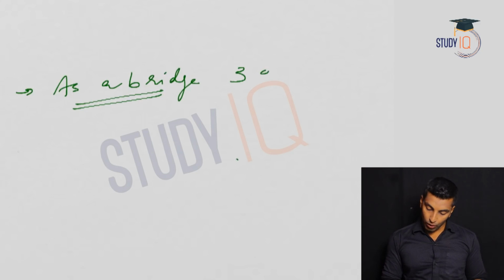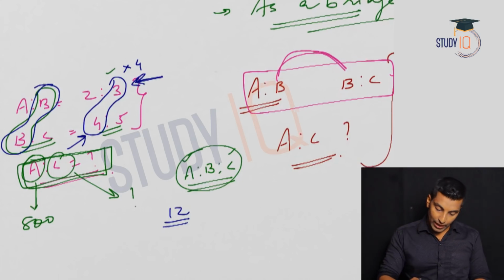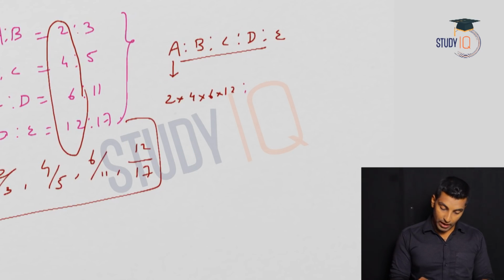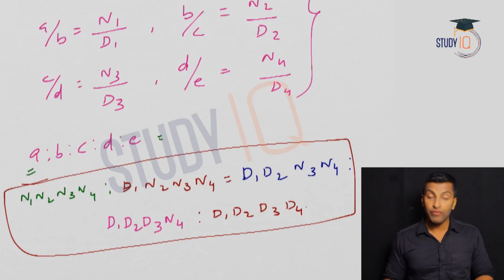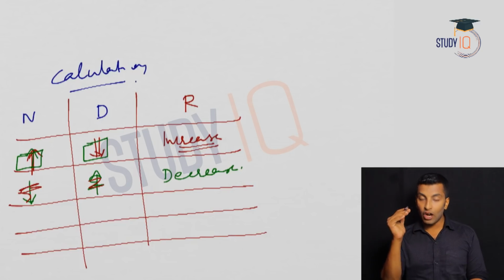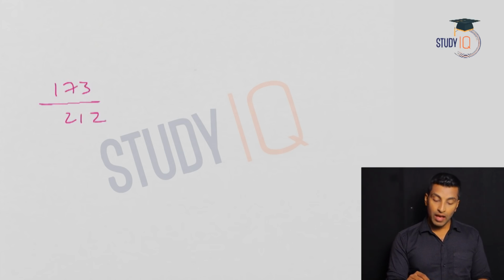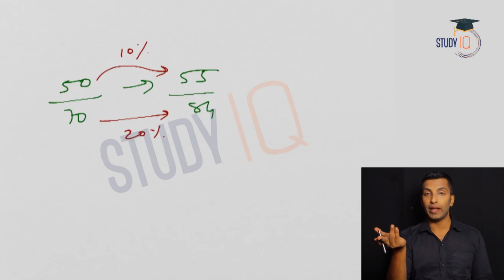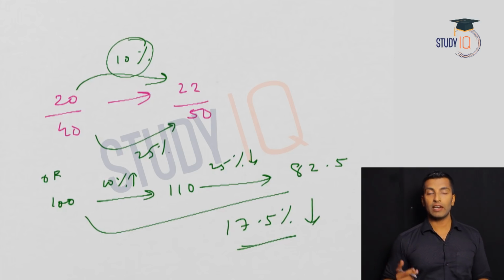Ratio, Proportion & variations Set 2 for CAT/XAT/NMAT/SNAP/CMAT/IIFT 2018